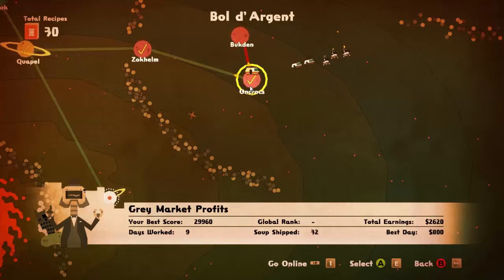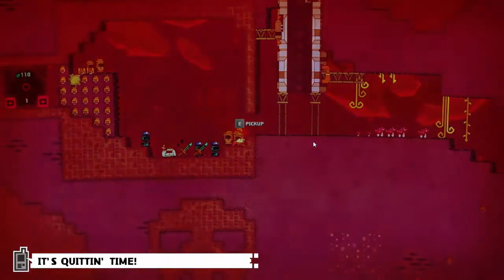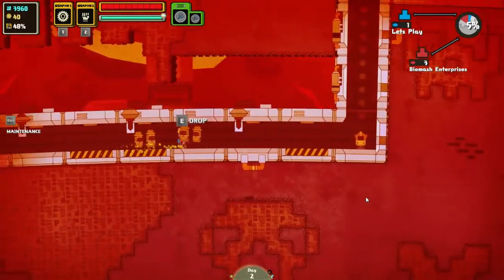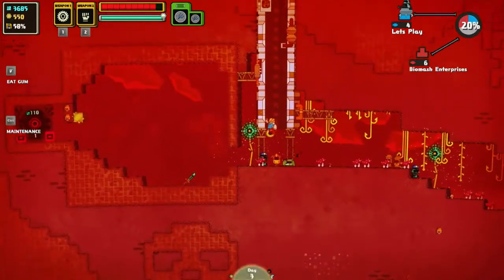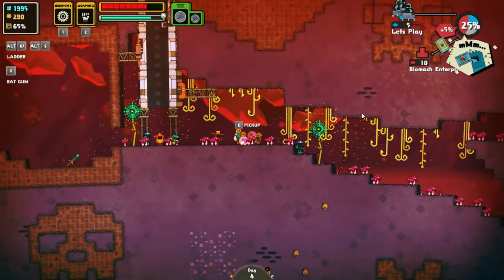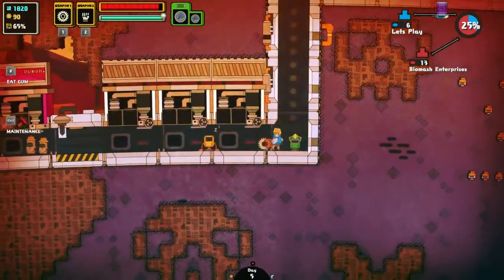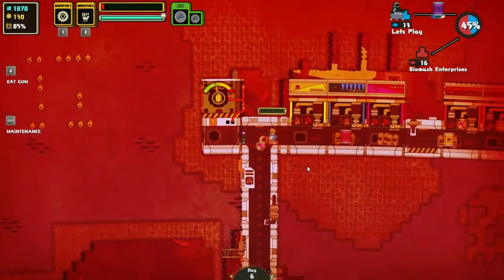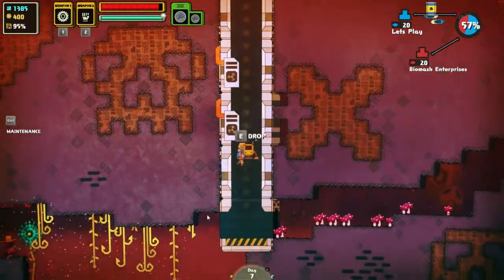Let's Play Nom Nom Galaxy - Part 33 - Planet Bukden